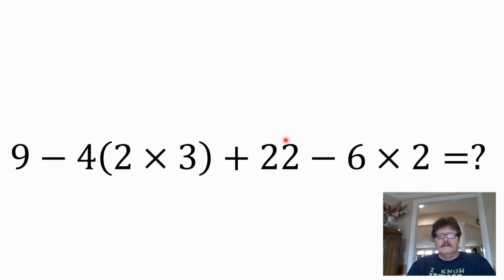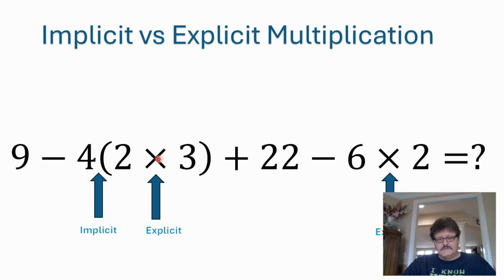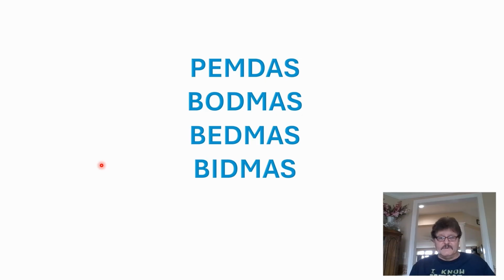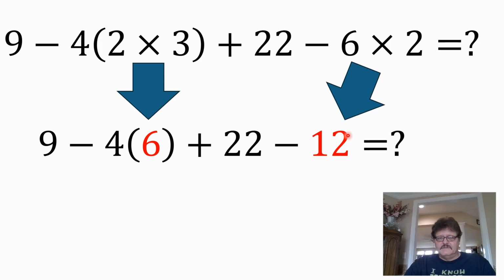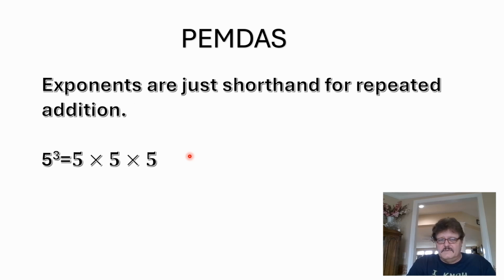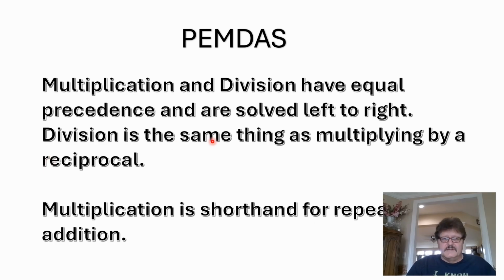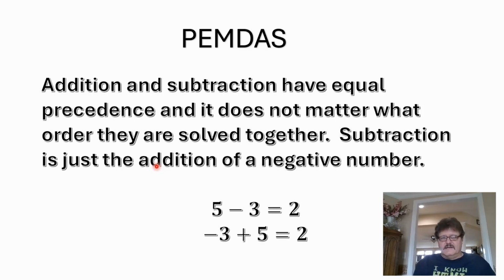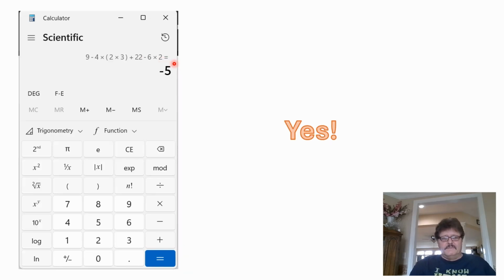9−4(2×3)+22−6×2=?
A simple mixed operations problem that is stumping a lot of people over on Facebook.

Video Chapters:
00:00 Intro
00:40 Can pause here if needed
00:47 Implicit and explicit multiplication
01:47 The Order of Operations Convention
03:20 The solution o the problem
04:10 Why don't we solve left to right?
07:14 Understand how to use your calculator!
09:08 Please like, share and subscribe!